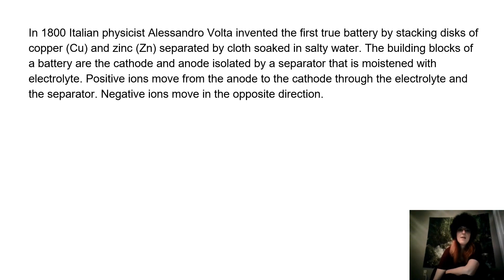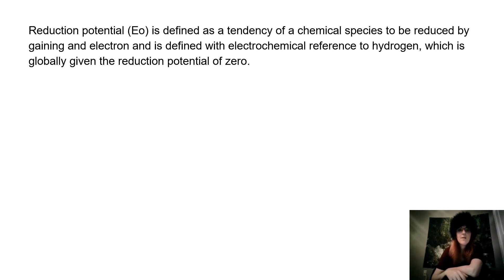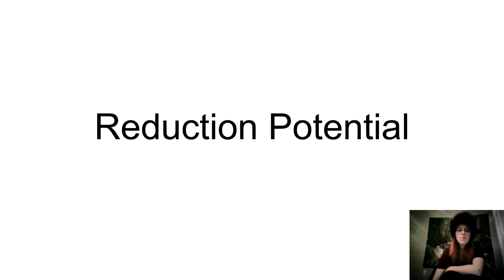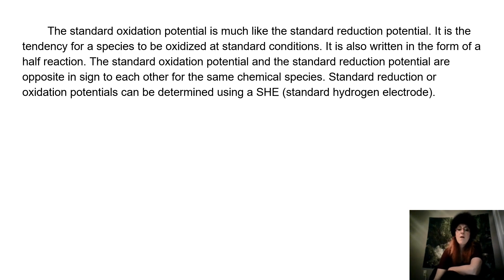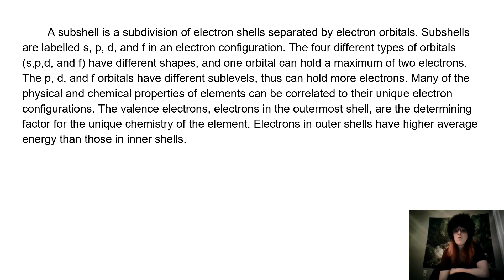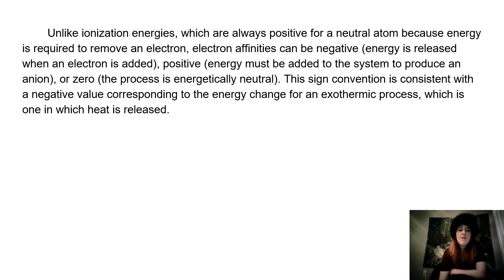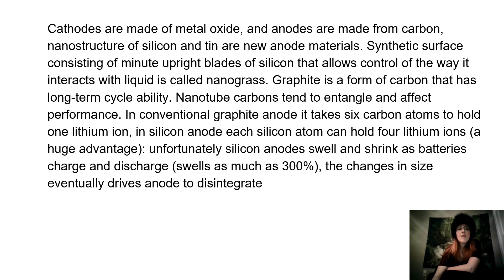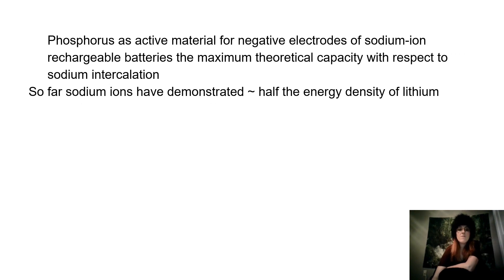Electrodes and materials introduction